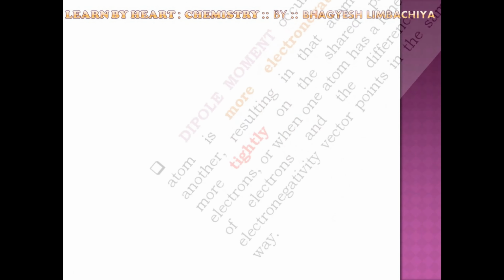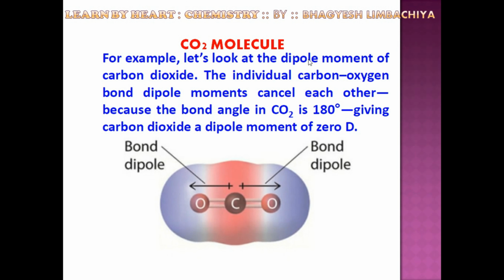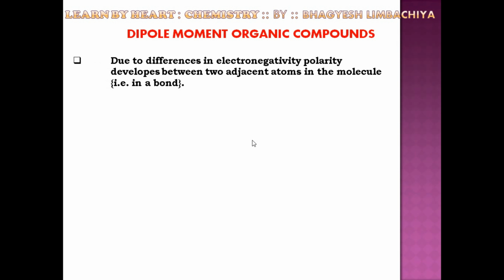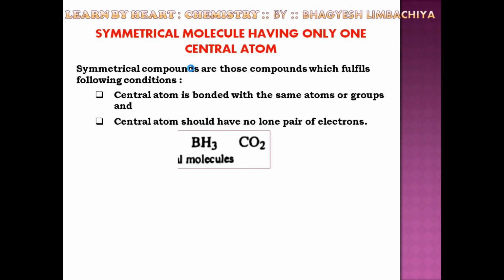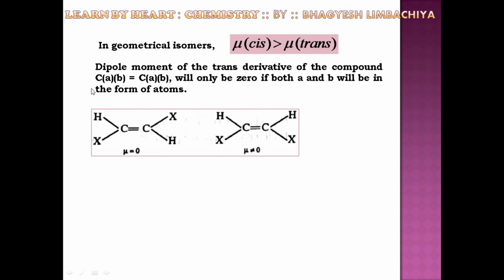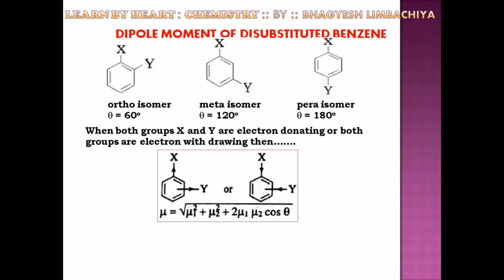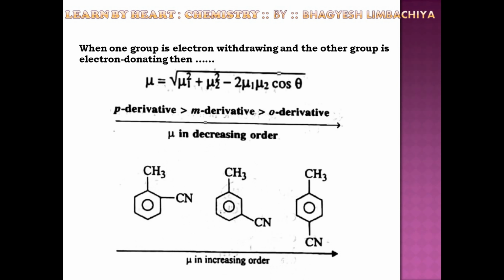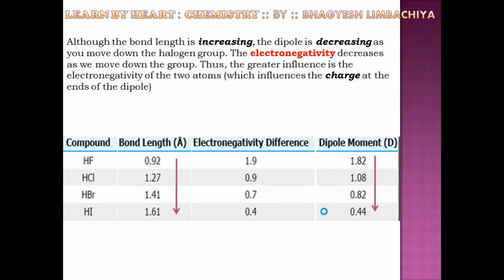Dipole Moment || ORGANIC CHEMISTRY || JEE || NEET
DIPOLE MOMENT  OF ORGANIC COMPOUNDS